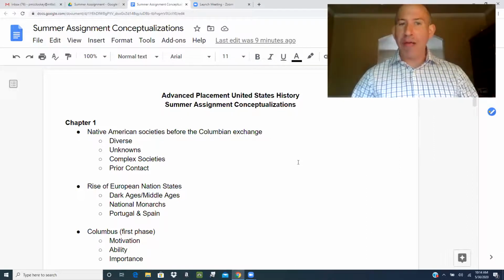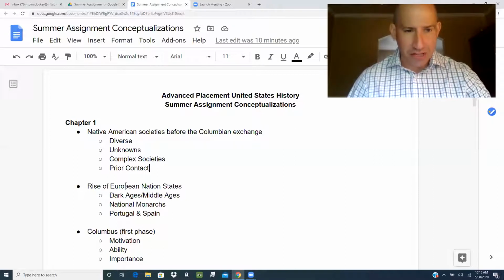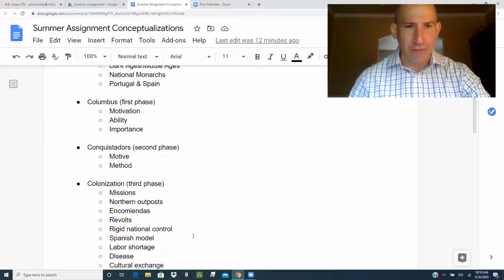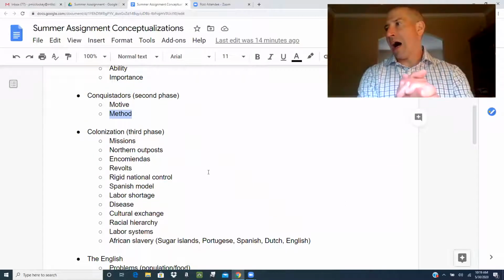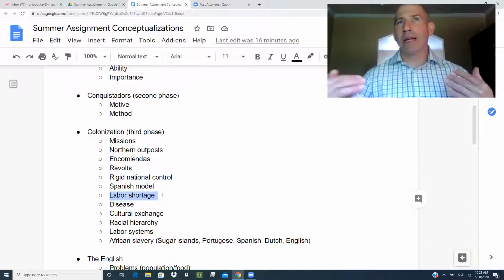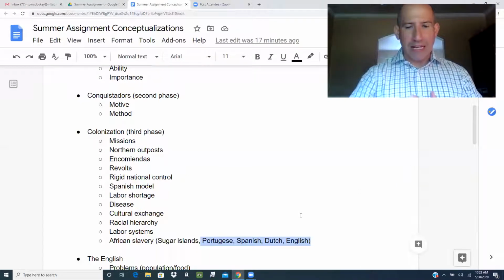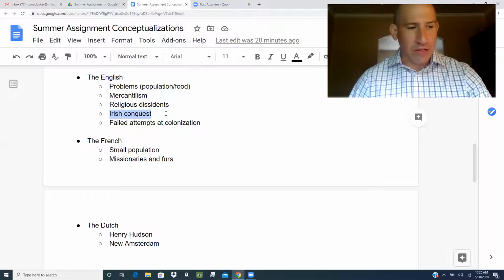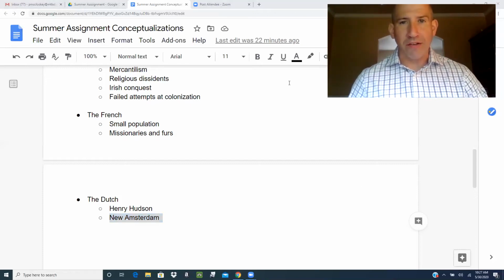Summer Assignment Chapter 1